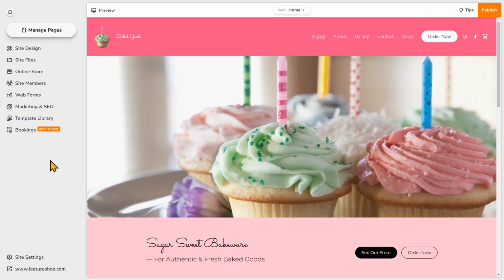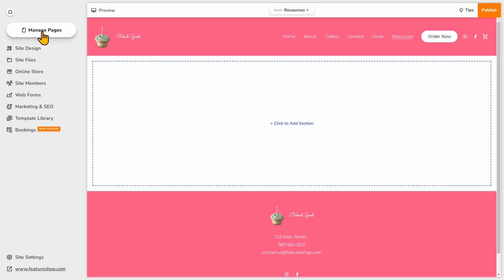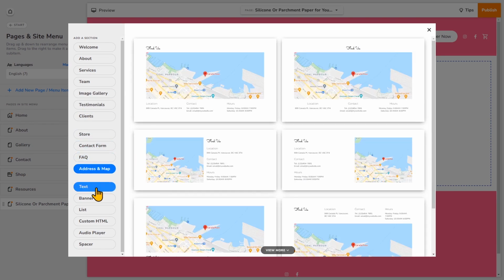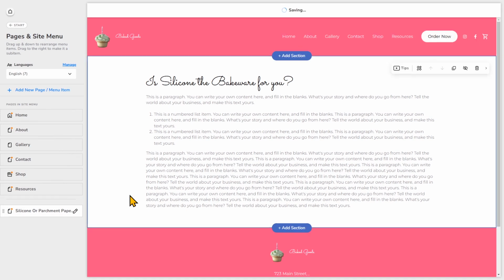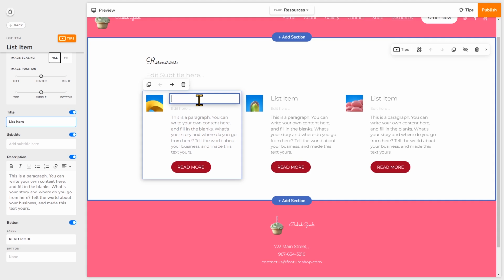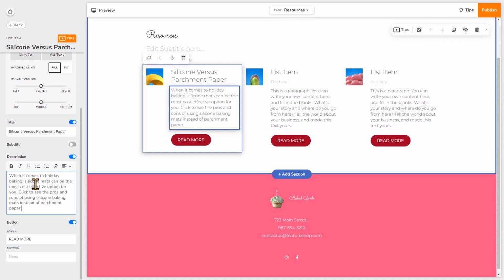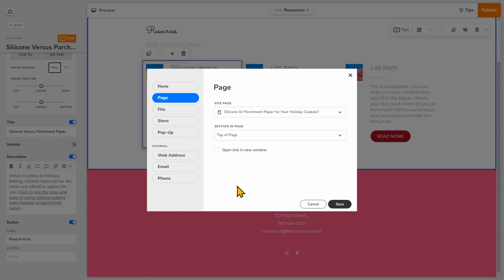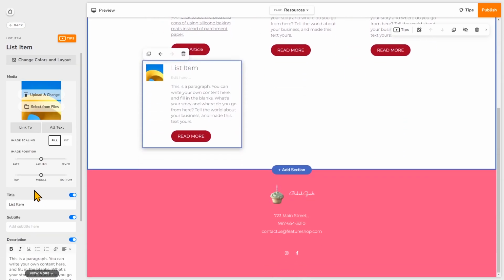Make a Resources Page On Your Website | Boost SEO and Establish Yourself as an Expert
Find out how to make a Resources page on your website to link to articles within your website. Keep your website up-to-date and informative to attract visitors consistently.